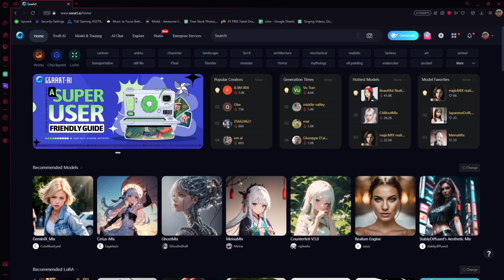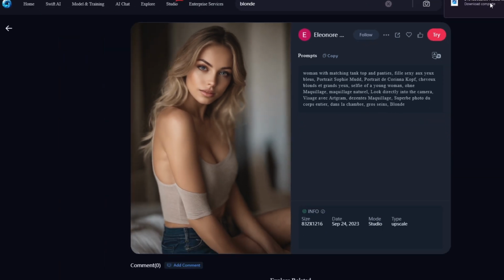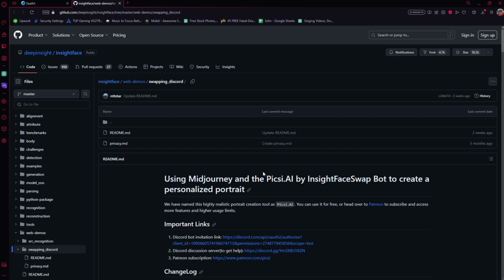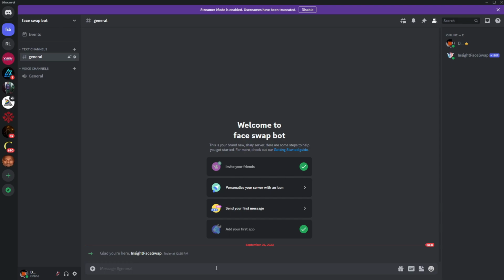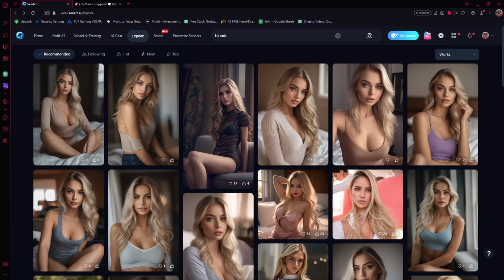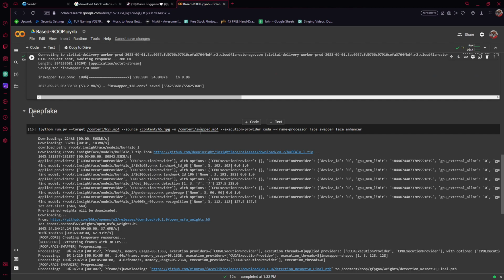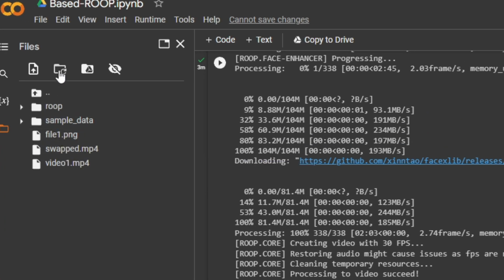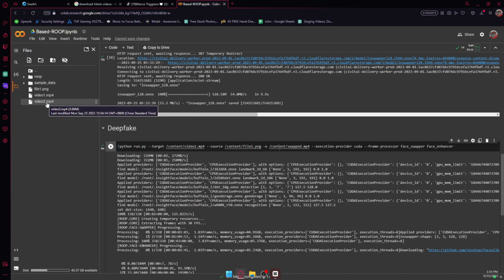AI INFLUENCER: How to Create Hyper-Realistic AI Influencers | BEST Step-by-Step Tutorial